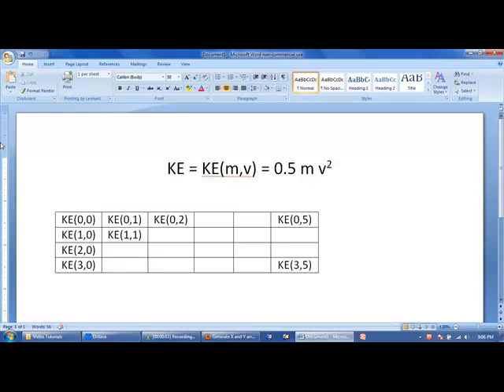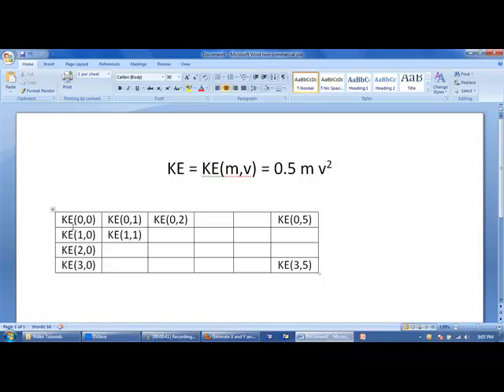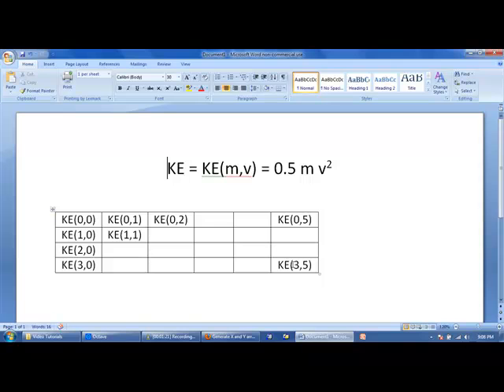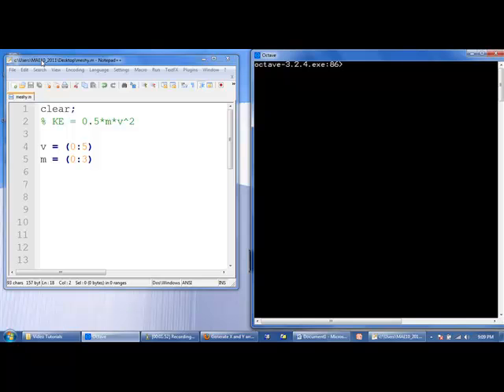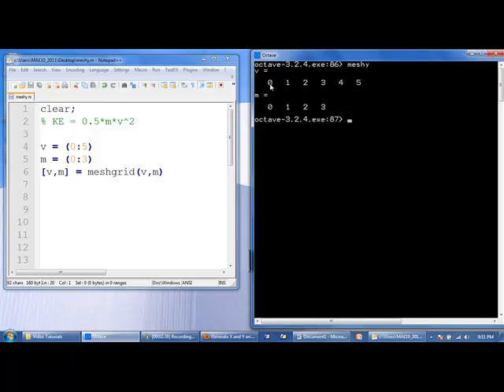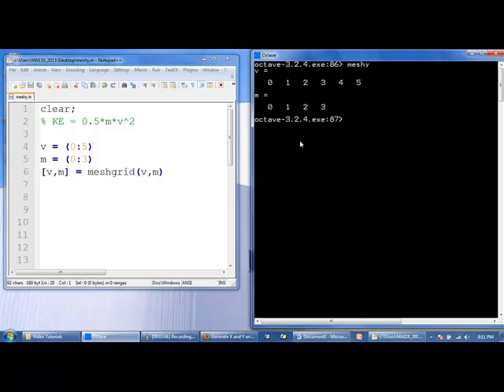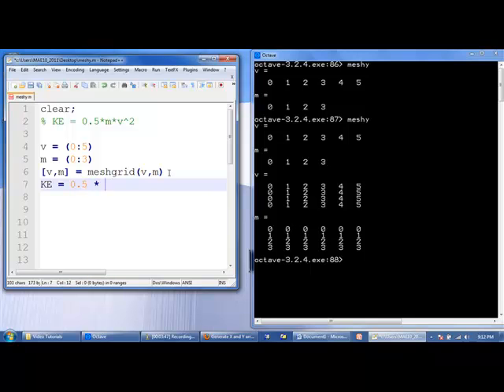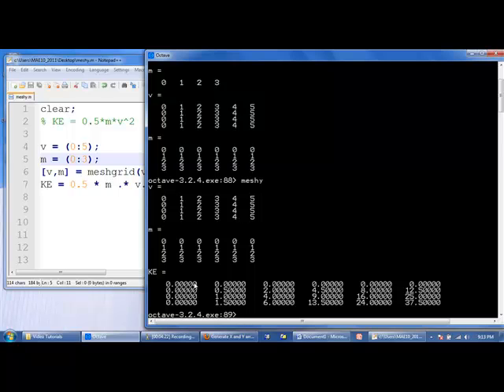Octave Tutorial 34 - Miscellaneous Topic (meshgrid Function)